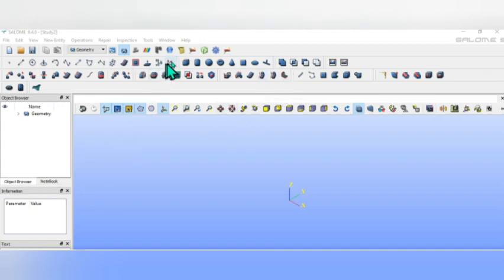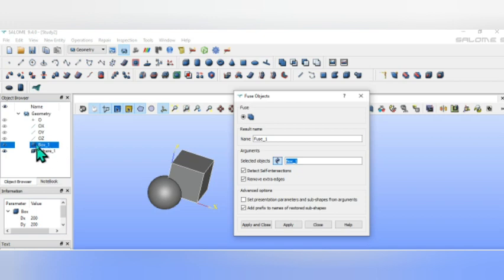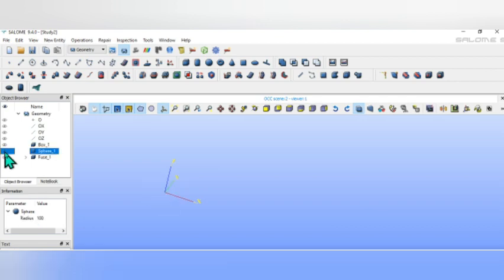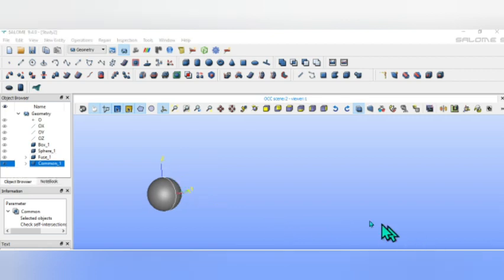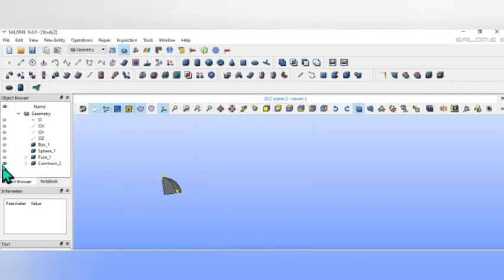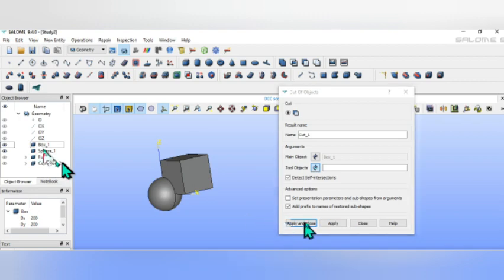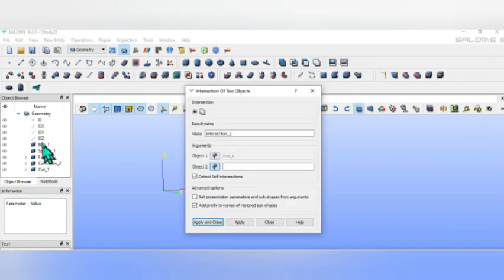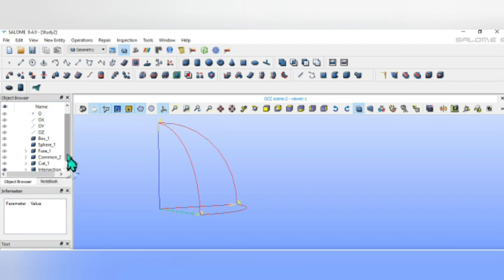Salome Meca BOOLEAN OPERATIONS Geometry